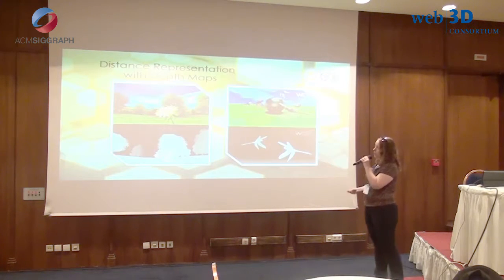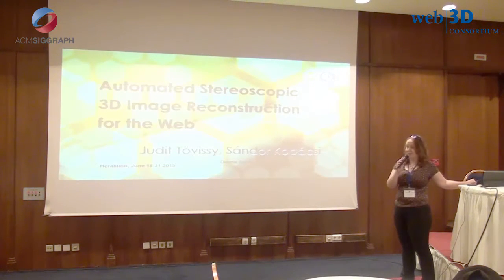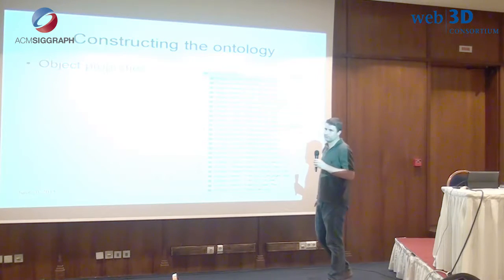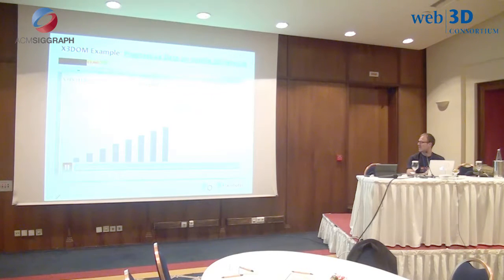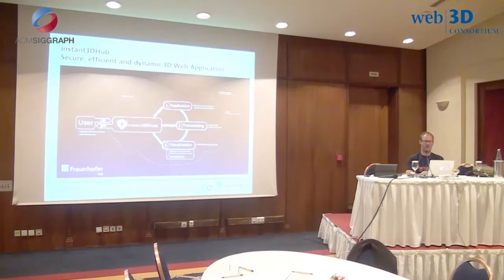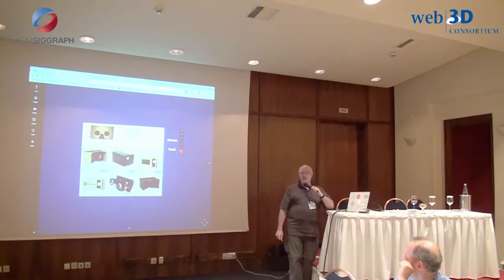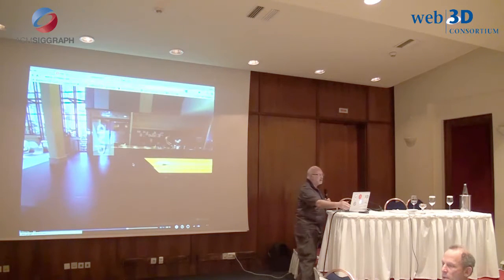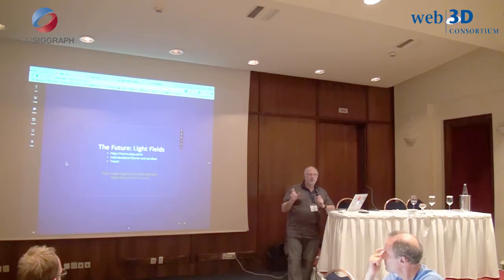Web3D 2015 Conference, June 20 Workshop